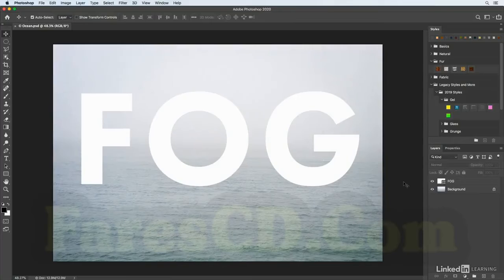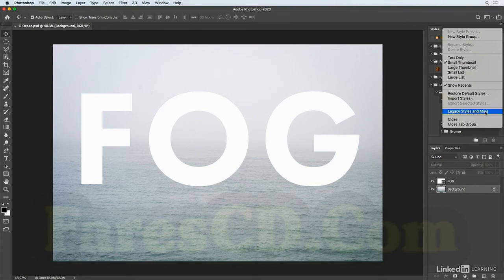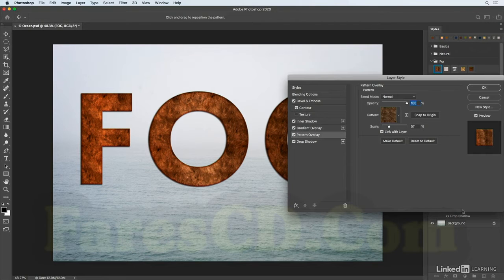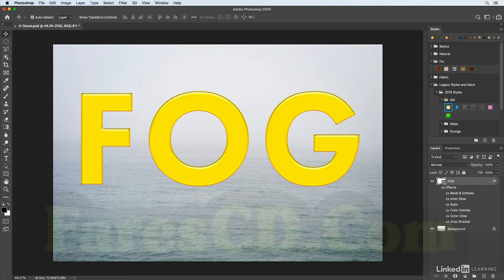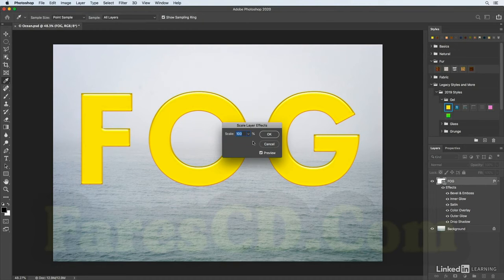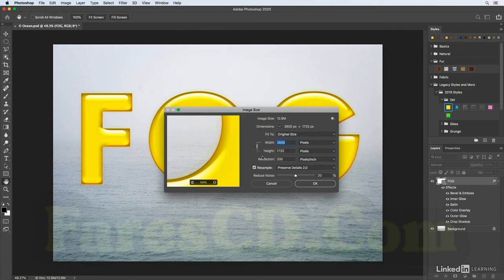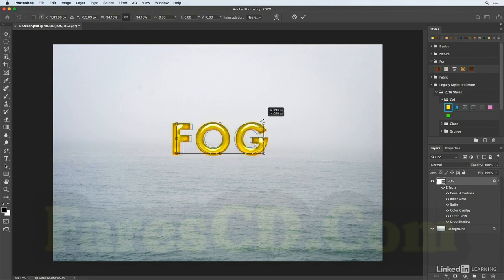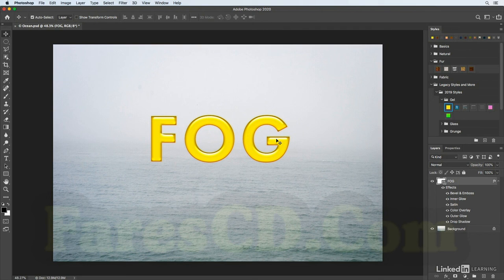21 Scaling layer effects new